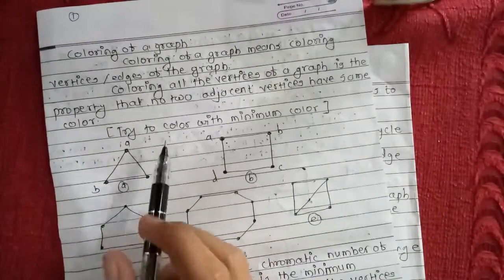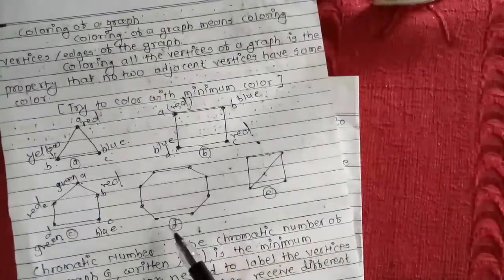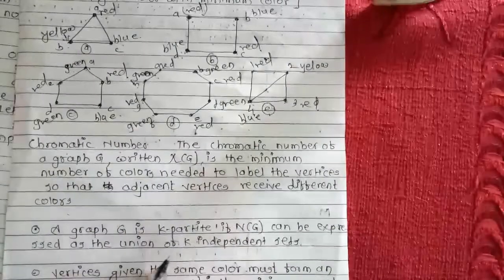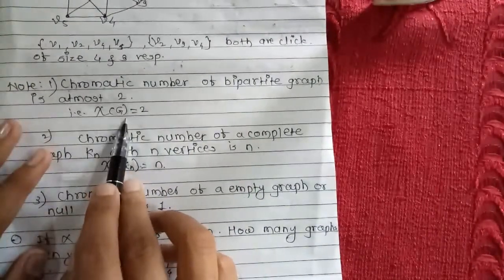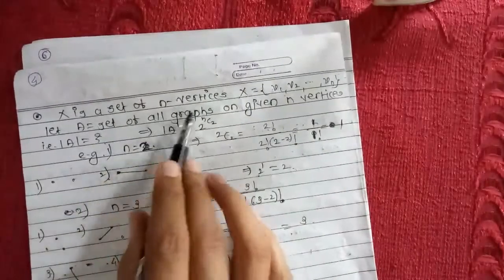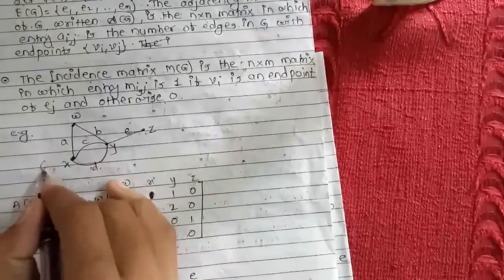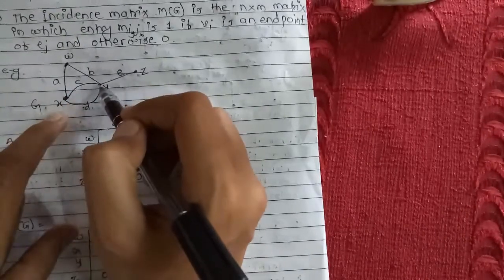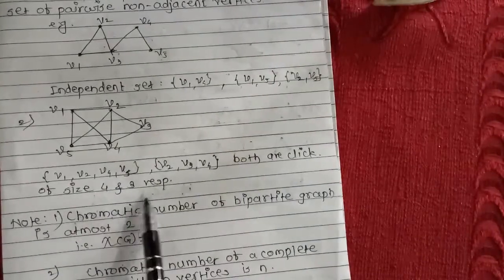Graph Theory 12th lecture